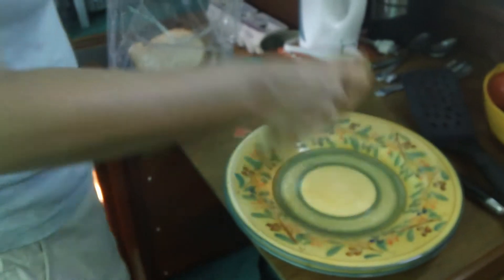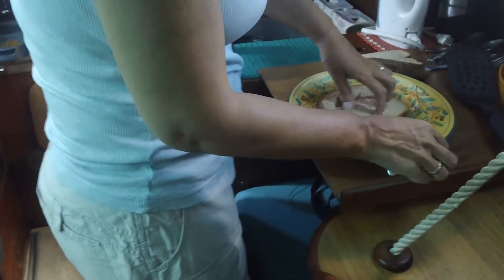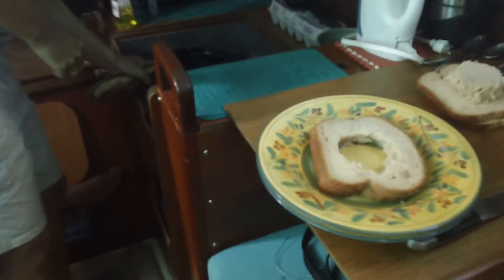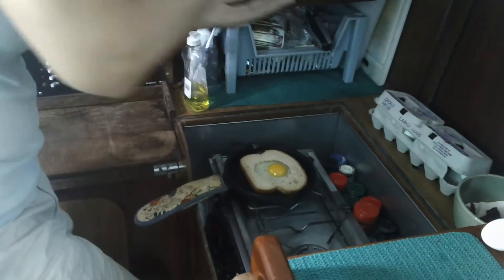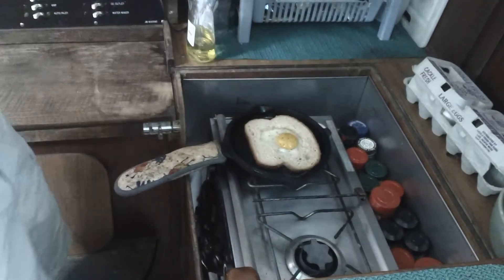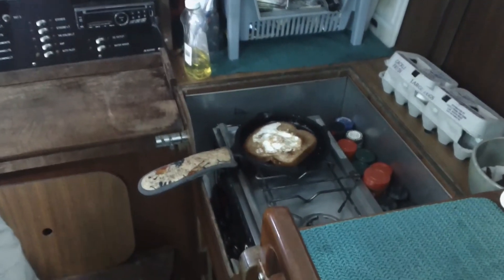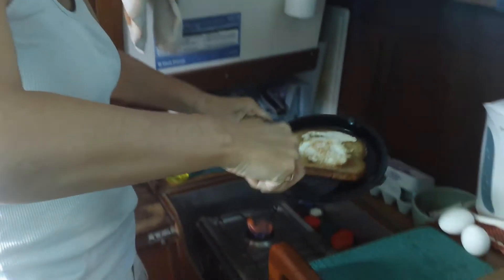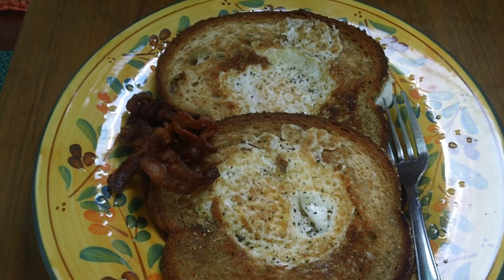Cooking Lealea-Holey eggs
The perfect way to make eggs for breakfast on a rolly day.  Welcome to our galley aboard the sailing vessel Lealea.  It can be challenging to cook on a 27 foot cruising sailboat especially in rough weather.  But whether in port or at the dock we always have a good time.

For more insight into the cruising life aboard an Albin Vega 27 or to simply give advice please visit our web site and blog or follow us on Facebook or Twitter @CruisingLealea.